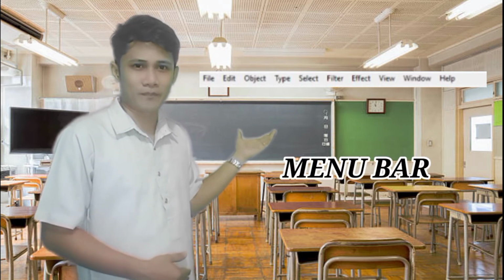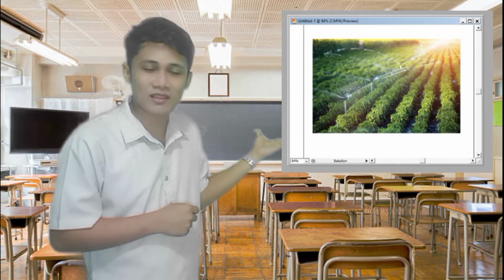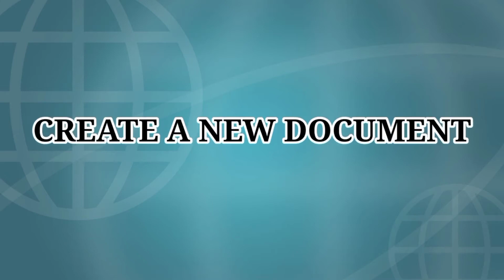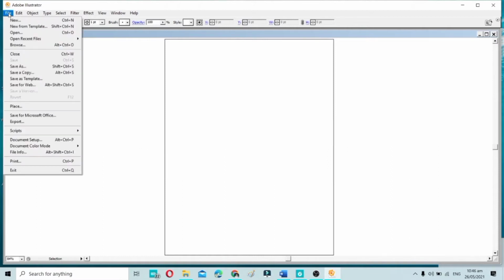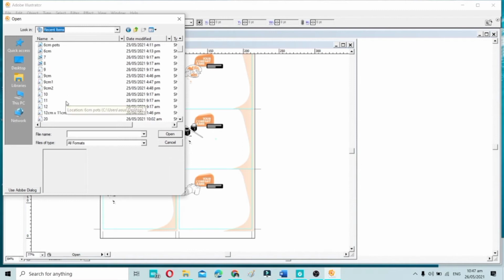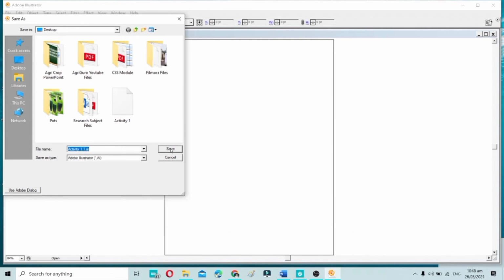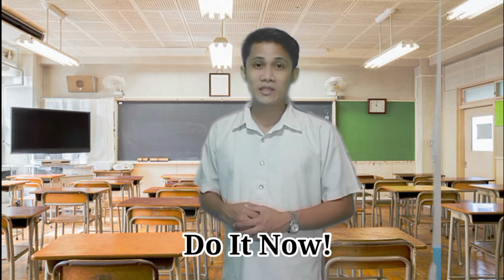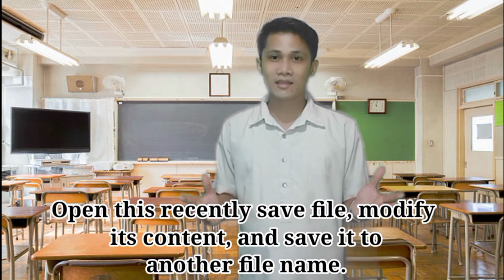Creating, Opening, and Saving Files in Adobe Illustrator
This video is all about creating, opening, and saving files in Adobe Illustrator